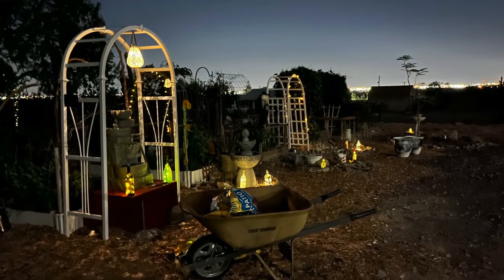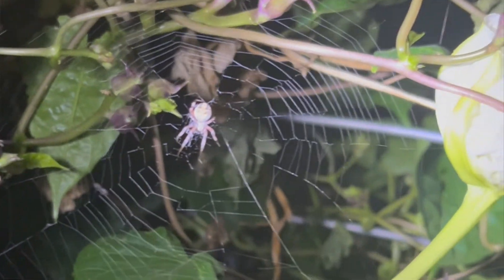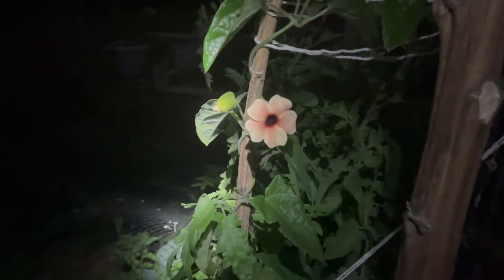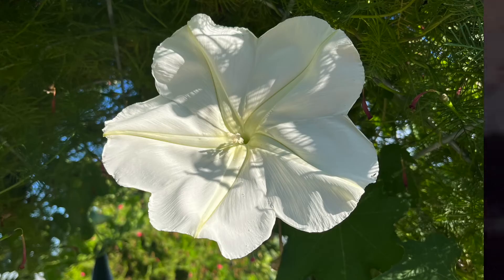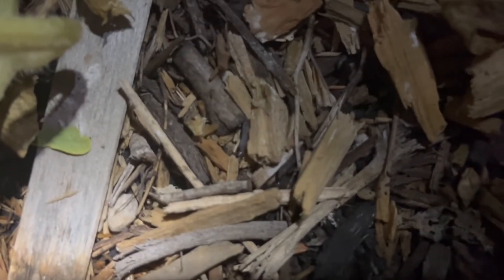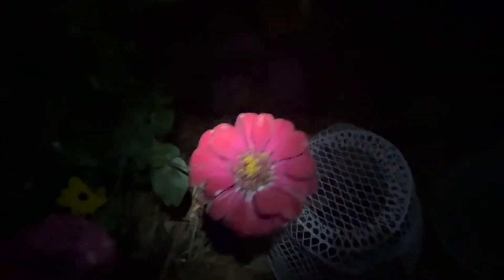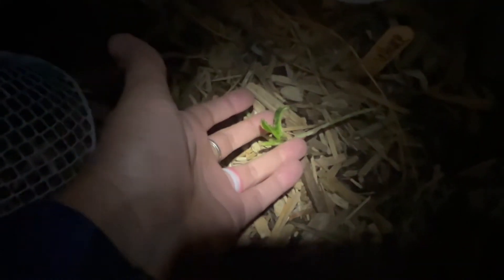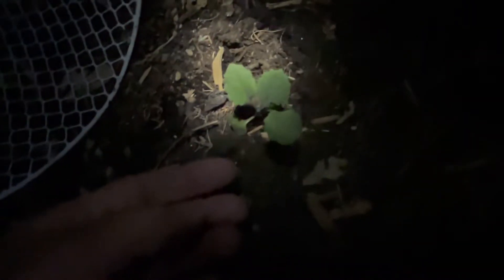A Garden Secret + MOON FLOWERS! // Follow me on a night trip through the garden for a garden tip!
One of the best garden tips I ever heard - check out your garden at night! If there's a mystery pest wreaking havoc on your plants, take a flashlight out to your garden in the evening and take a look around. Not only that, it can shed a whole new light (PUN!!) on your garden and you'll notice things you've never seen before.

Besides the pests, you might catch some garden friends living life after dark. It can also be a peaceful and quiet place to wrap up your day.

I bought my moon flower seeds from Baker Creek. It took quite a while for them to get established, however I know have about 4 plants that have consistently bloomed every night for the last several months. Even better, they're now producing lots of seeds that I can't wait to share with friends and family! Oh and did I mention, they smell absolutely beautiful, too?! Sadly each bloom is only good for one night, but the plants produce new ones every day.

Do you ever walk through your garden at night?